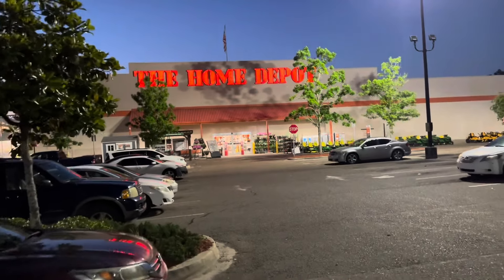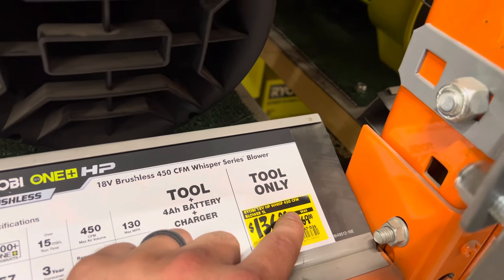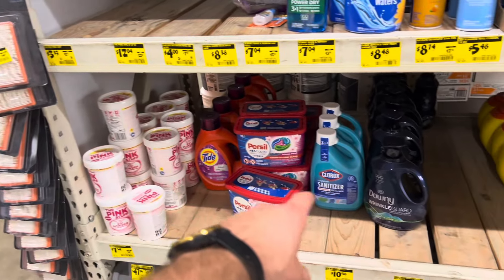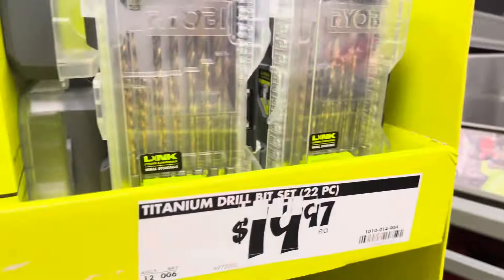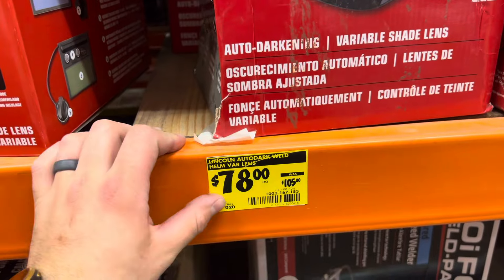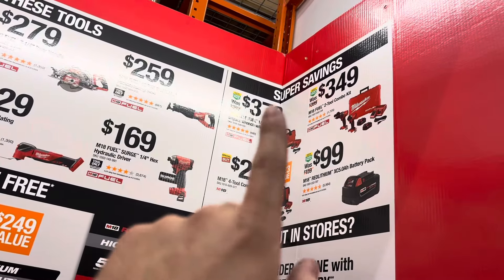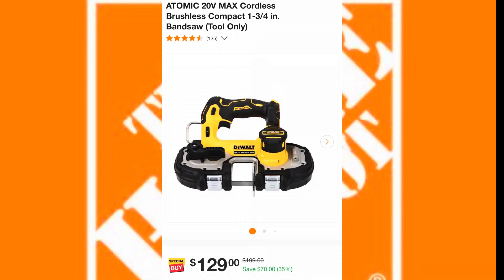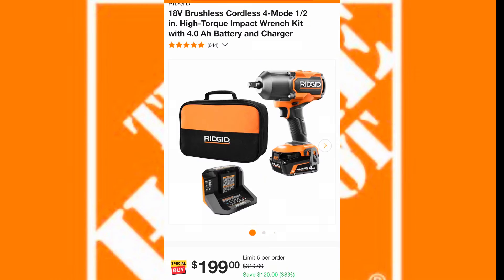Home Depot is GIVING AWAY TOOLS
Hunting for some deals at the Home Depot that are worth while.